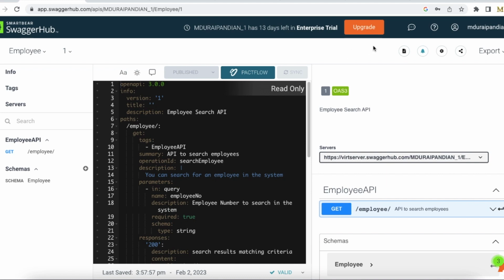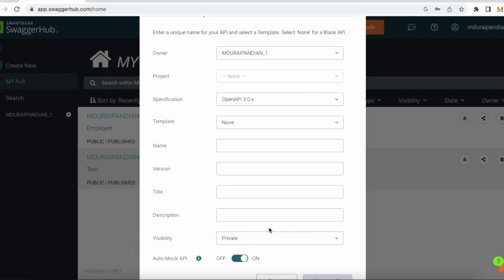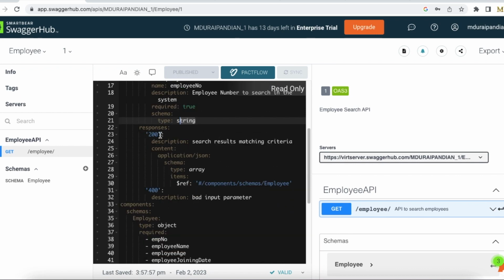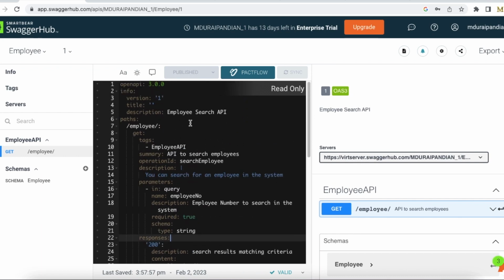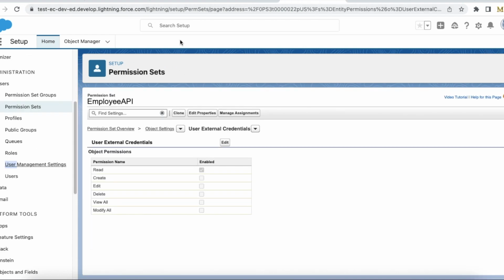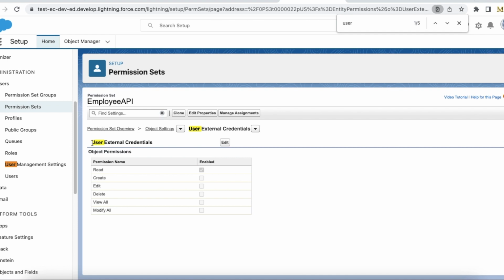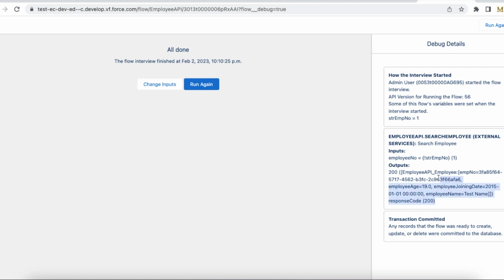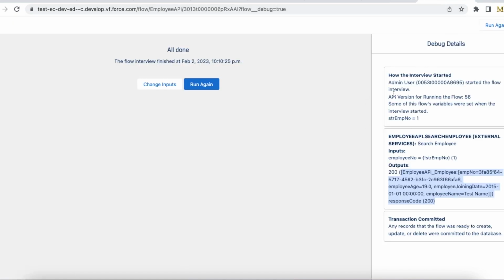Sample Salesforce External Service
External Services can be invoked from Flows.